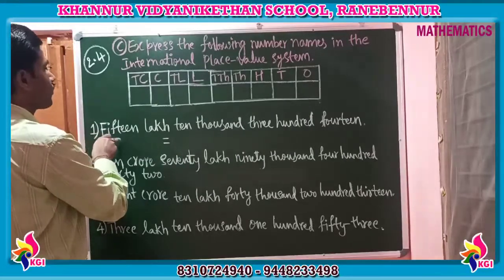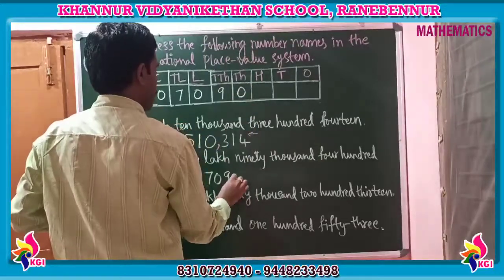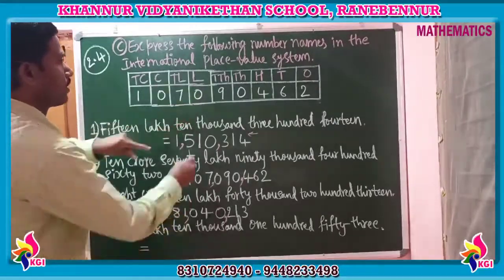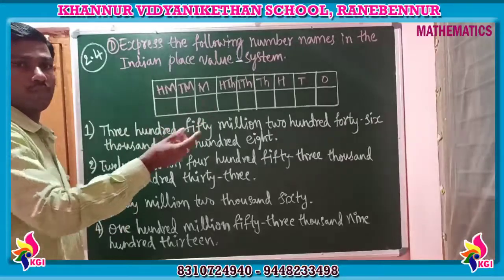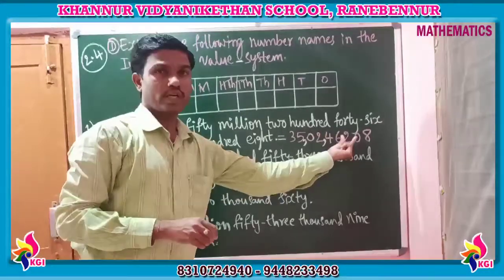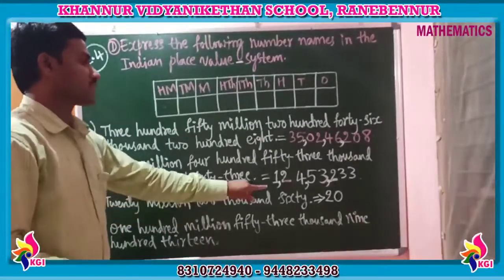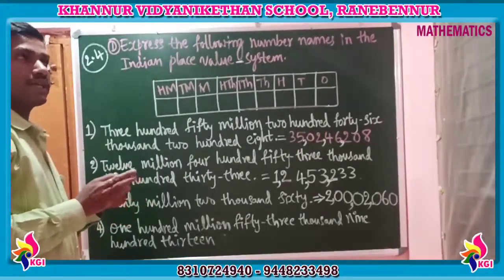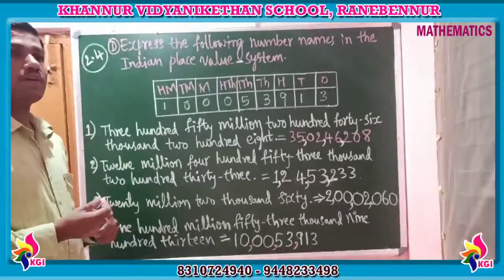Grade V - Mathematics - Lesson 2 - Large Numbers - Exercise 2.4 - Part 2 - 11-08-2020